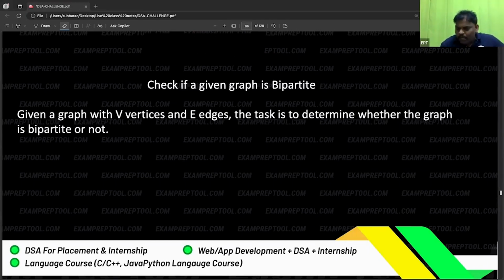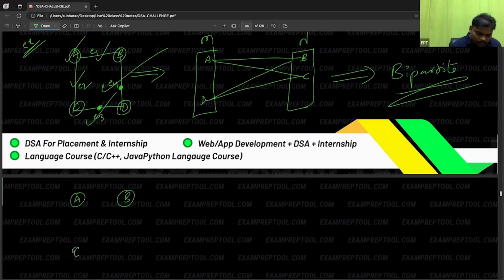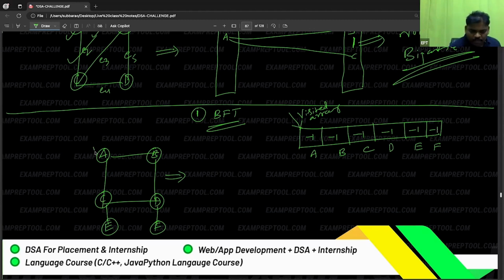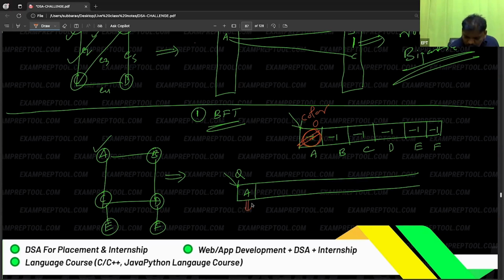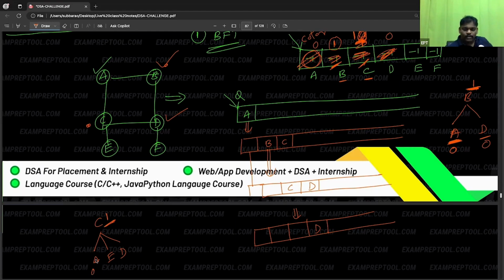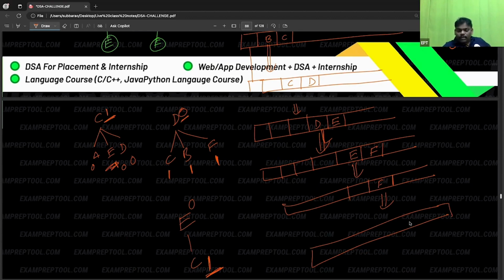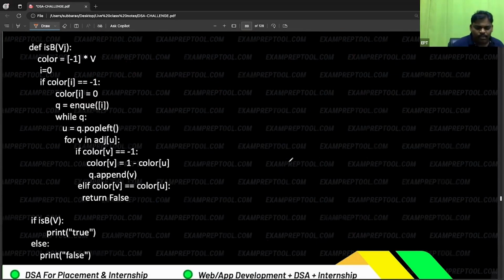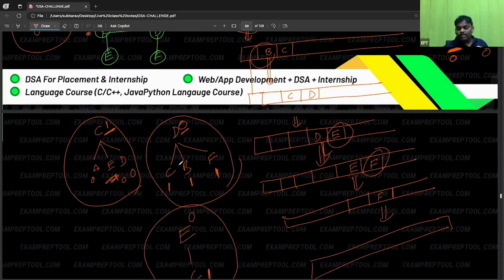Graph is Bipartite Or Not || Day -32 DSA Challenge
Problem Statement : There is an undirected graph with n nodes, where each node is numbered between 0 and n - 1. You are given a 2D array graph, where graph[u] is an array of nodes that node u is adjacent to. More formally, for each v in graph[u], there is an undirected edge between node u and node v. The graph has the following properties:

There are no self-edges (graph[u] does not contain u).
There are no parallel edges (graph[u] does not contain duplicate values).
If v is in graph[u], then u is in graph[v] (the graph is undirected).
The graph may not be connected, meaning there may be two nodes u and v such that there is no path between them.
A graph is bipartite if the nodes can be partitioned into two independent sets A and B such that every edge in the graph connects a node in set A and a node in set B.

Return true if and only if it is bipartite.